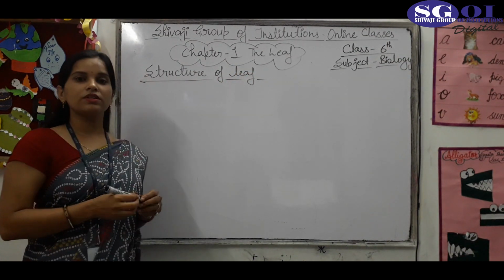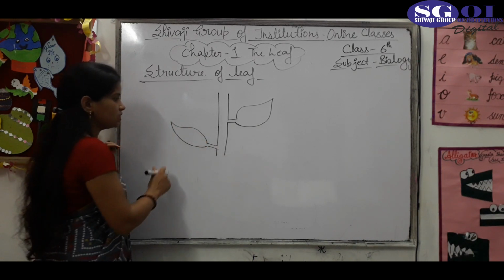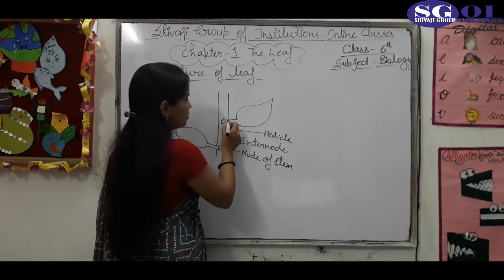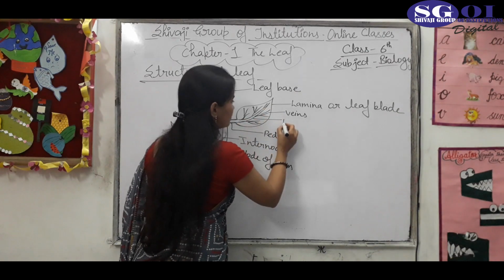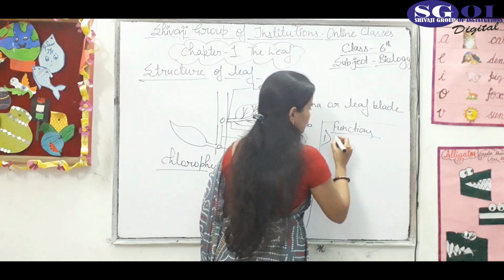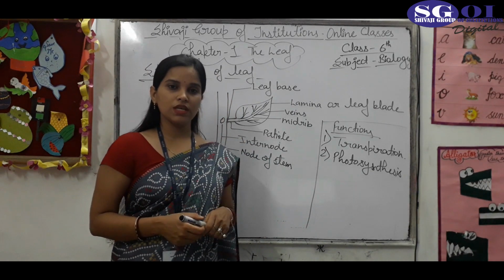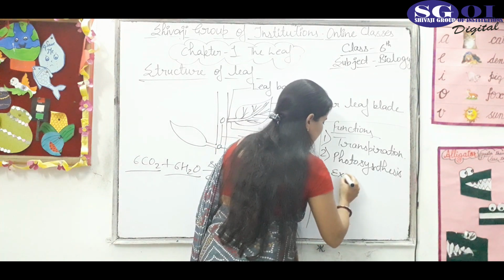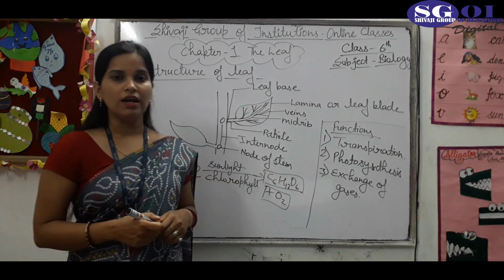SGOI CLASS 6 ICSE BIOLOGY 16 AUGUST 2020